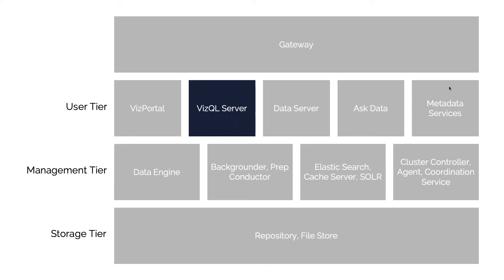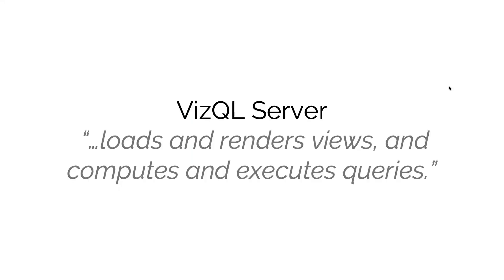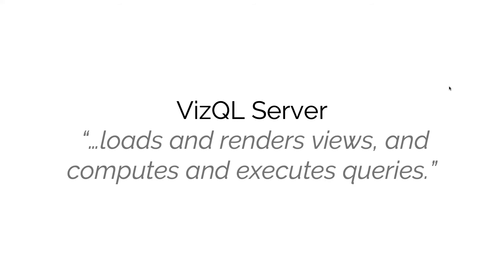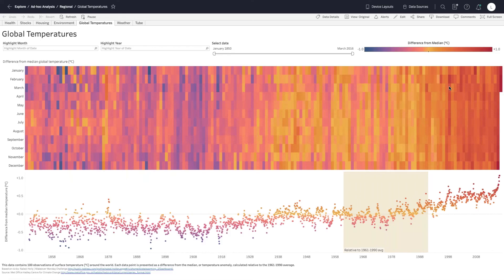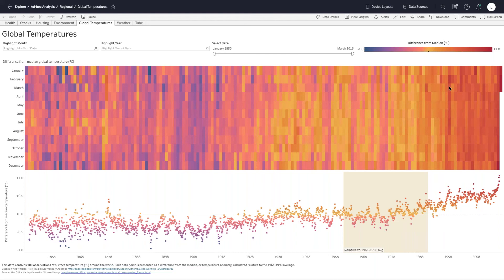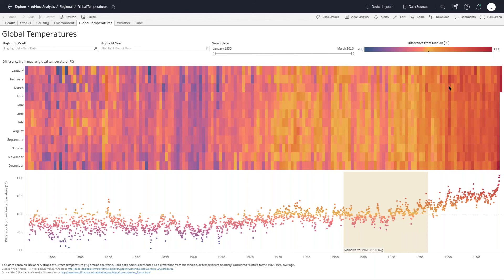Tableau Server Processes | What is the VizQL Server?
What is the Tableau VizQL Server? Discover all about one of the most important Tableau Server processes in this short video.